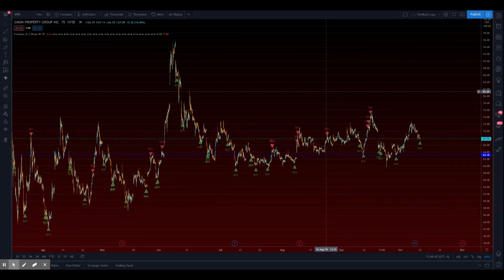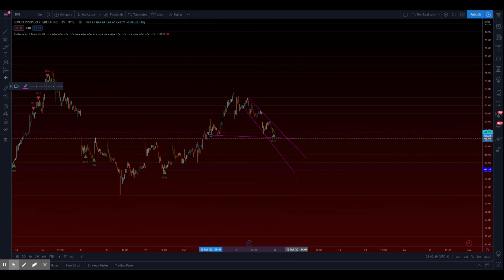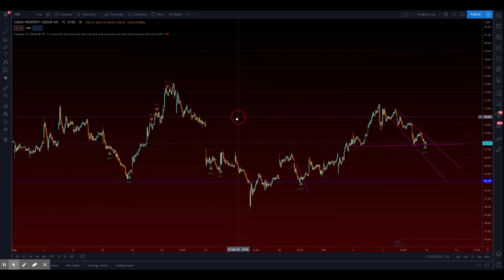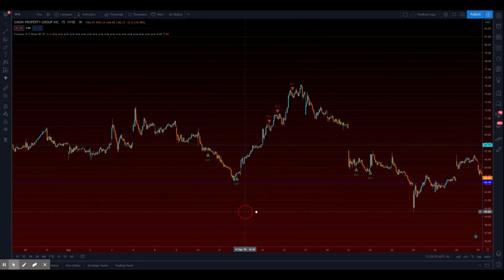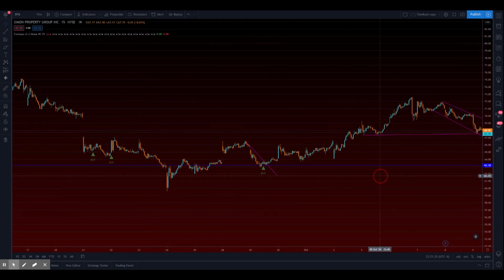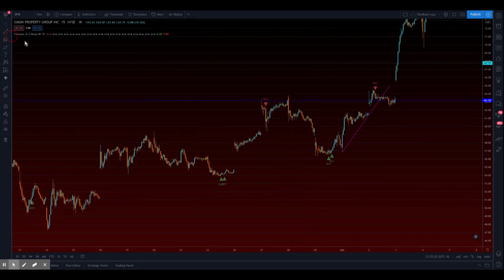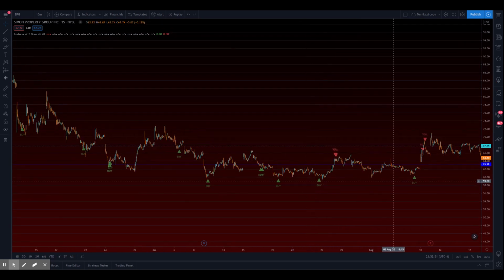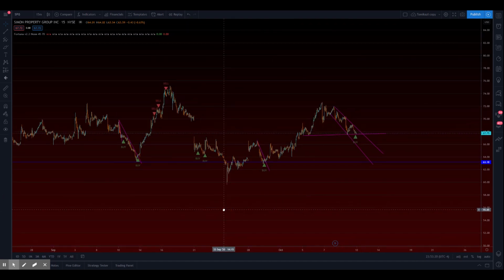Fortuna tips and tricks